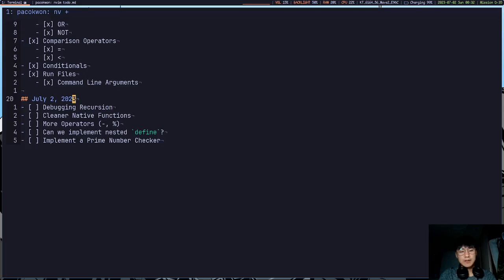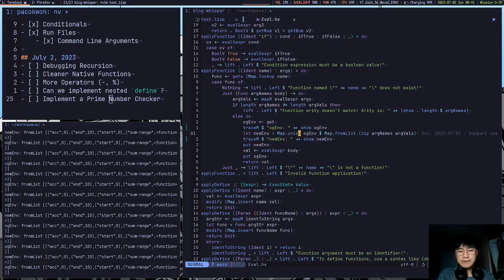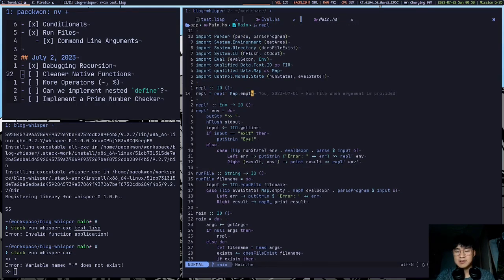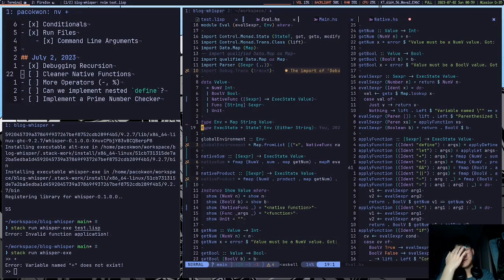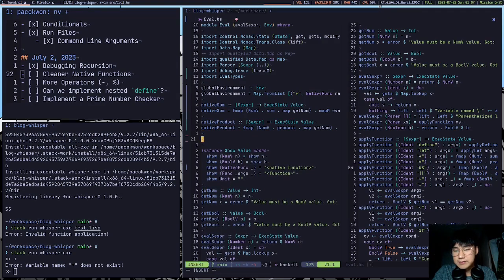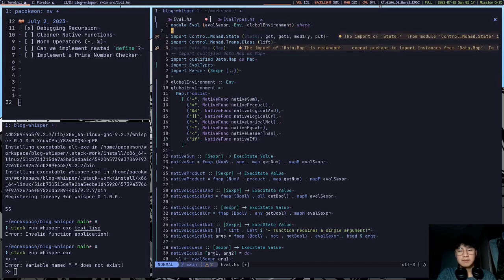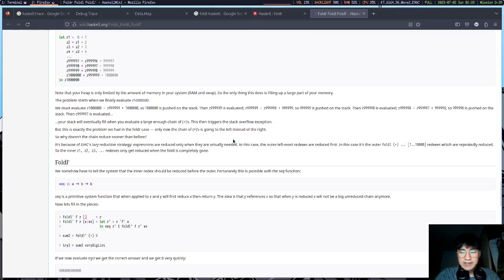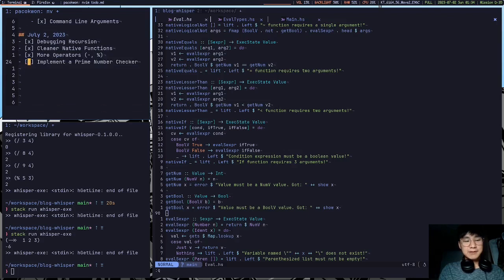Haskell로 한땀한땀 만든 Lisp 확장하기 4부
00:00:00 오늘의 목표
00:00:49 Debugging Recursion
00:13:21 Fixing Native Functions
00:50:52 Defining More Native Operators